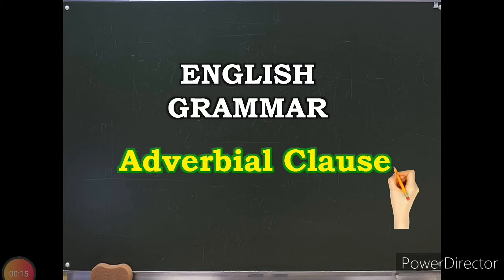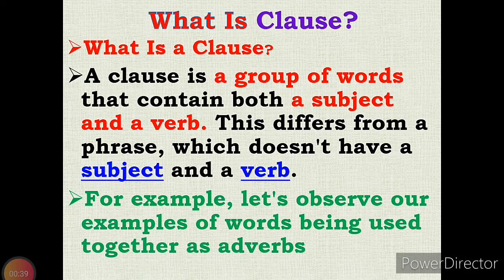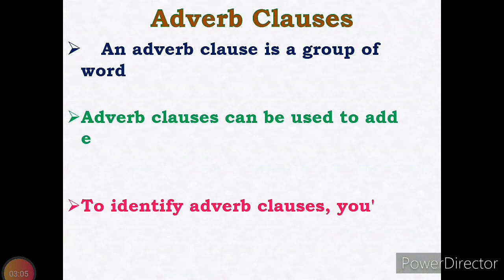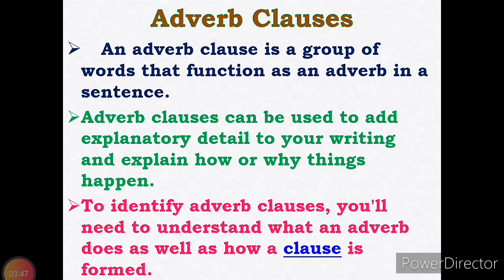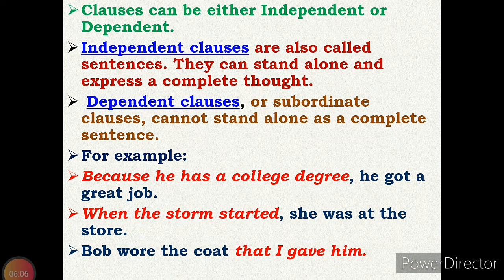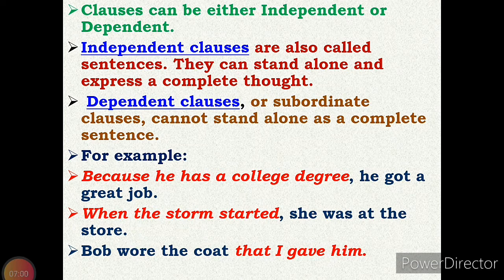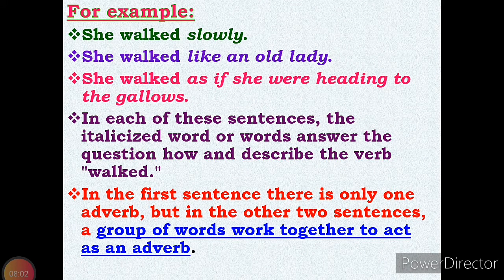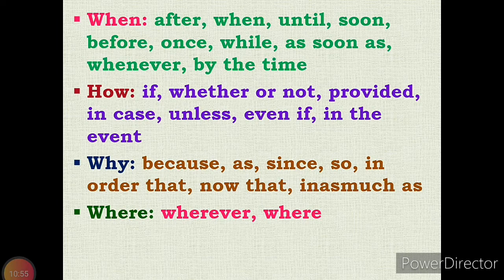ADVERBIAL CLAUSE#PART-1 @DAV SVVN.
ENGLISH GRAMMAR FOR LEARNERS.